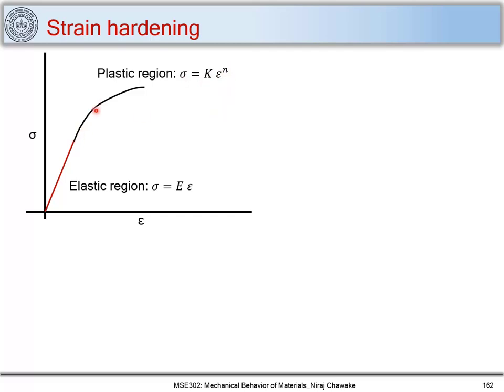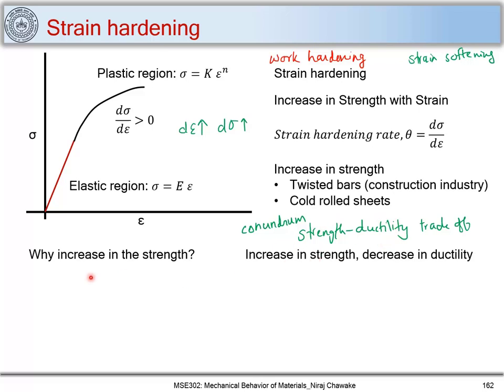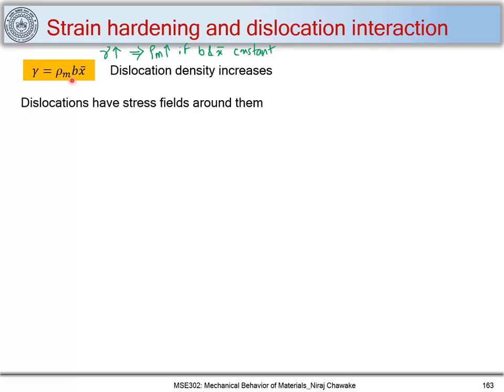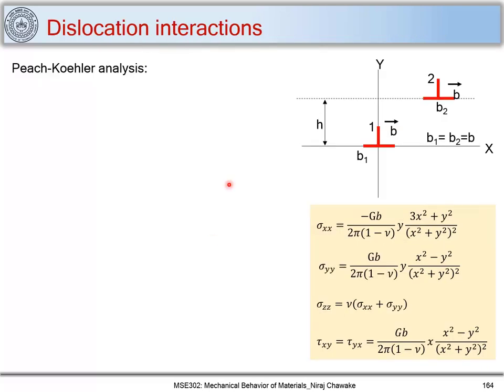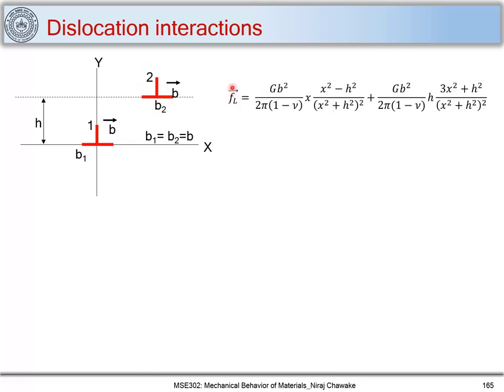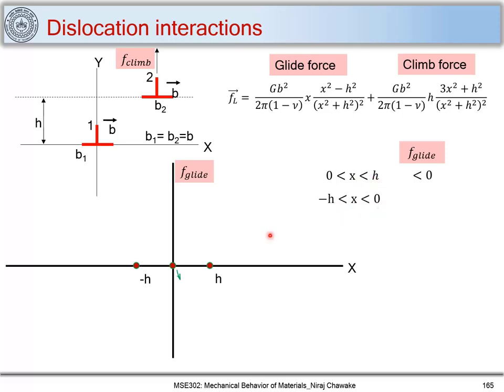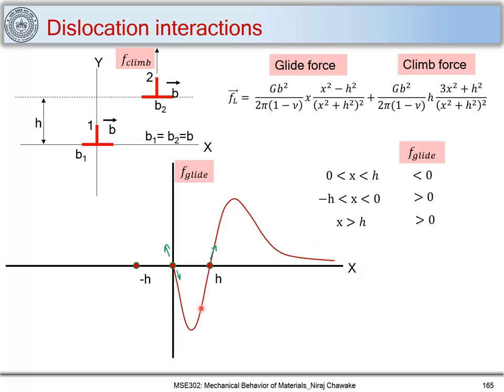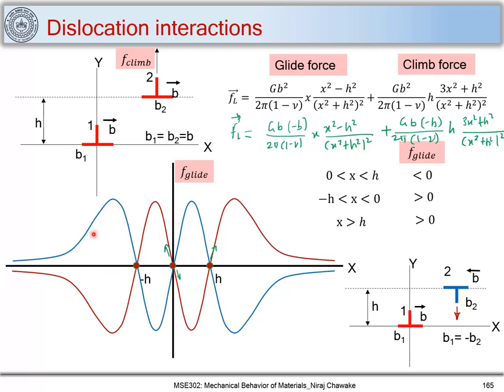40. Strain hardening and dislocation interaction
1. Role of dislocations towards strain hardening
2. Interaction between two positive edge dislocations i.e. a glide force by a positive dislocation acting on another positive dislocation lying on a parallel slip plane

The equation Sigma = K (Epsilon)^n is referred as Hollomon's equation.